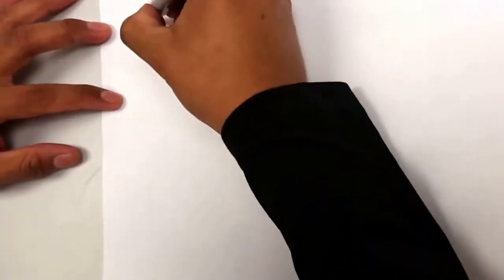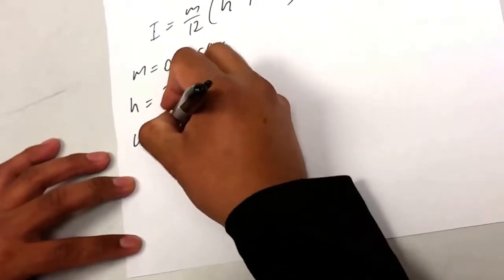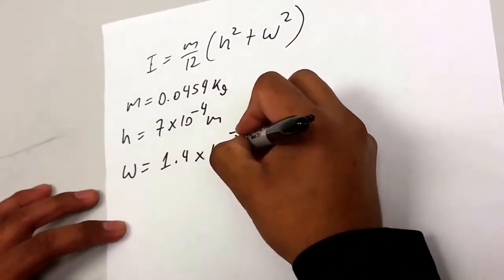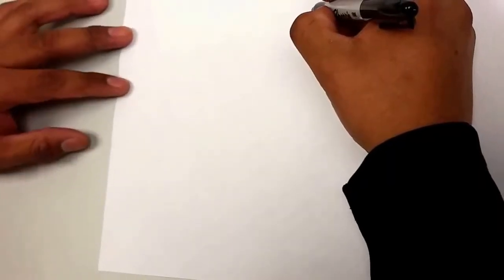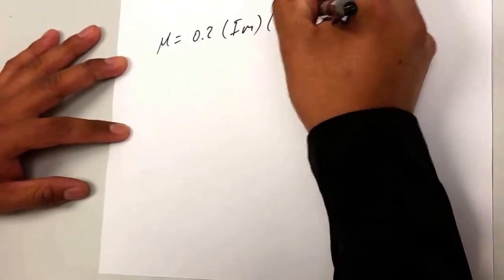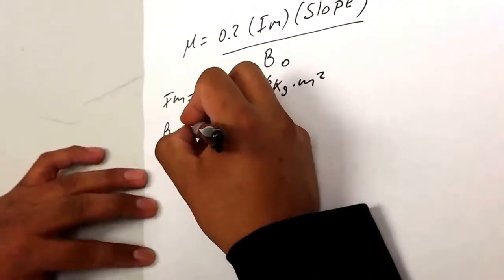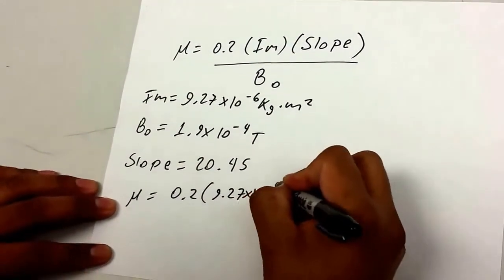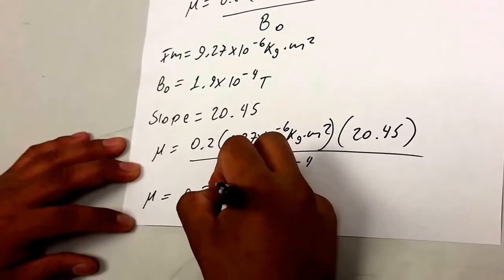Magnetic Moment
Finding the Magnetic Moment of a bar magnet using Helmholtz Coils.
by Moises Guerrero, Sydney Okafor, Patierre Thorpe, Alimi Abolaji